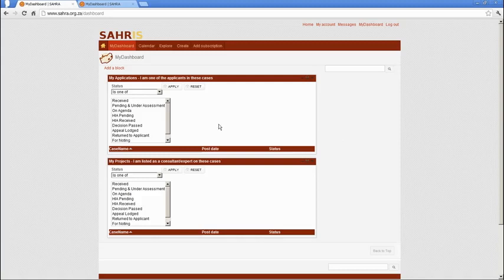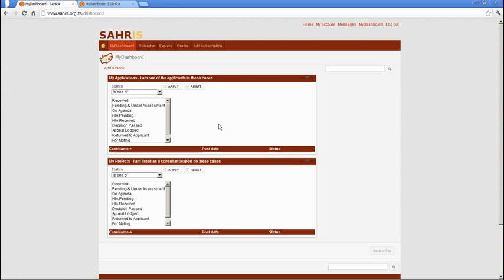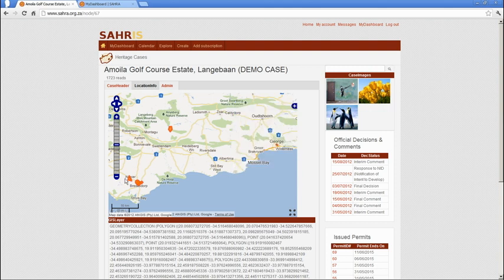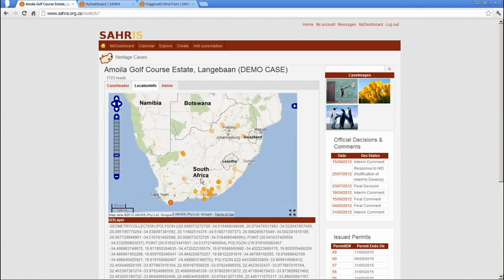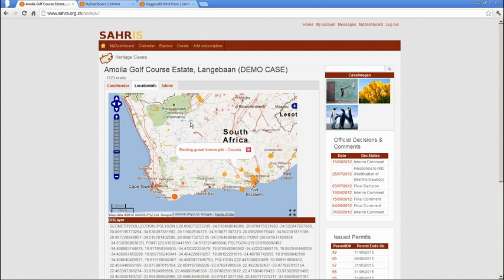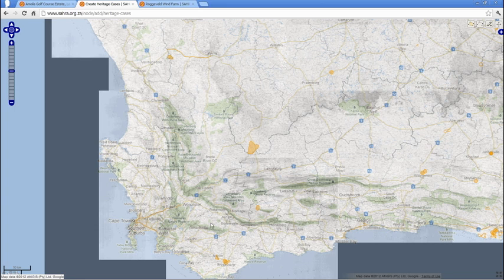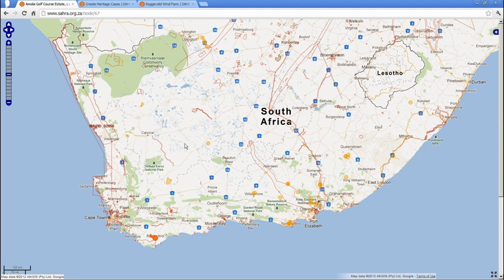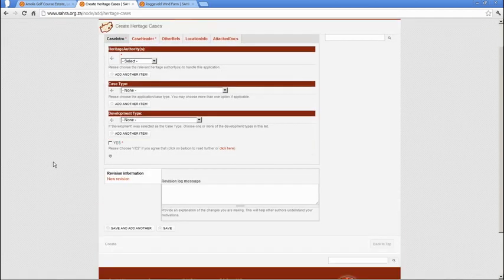SAHRIS Tutorial 1 Chapter 8 - Viewing Mapped Heritage Cases while you create or view other cases.avi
This is an appended chapter to tutorial 1 as a new feature was added to the GIS Mapping which enables the author to the map of cases that have already been entered on SAHRIS. The heritage case entry form has also been slightly modified to neaten up the case introduction since the first chapter was recorded.